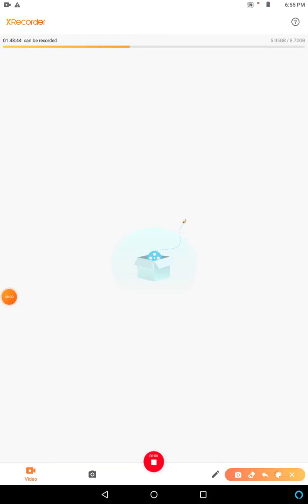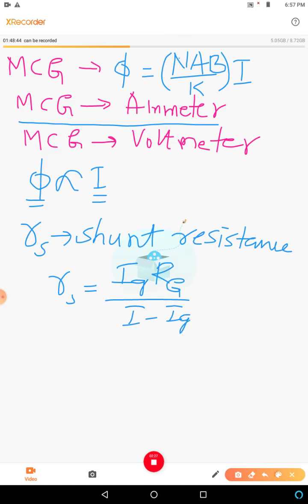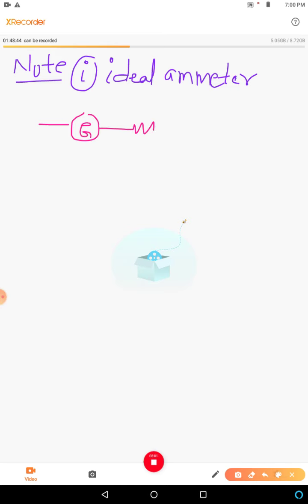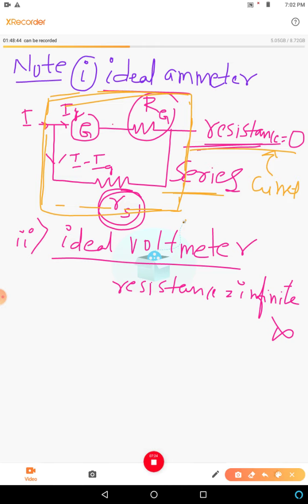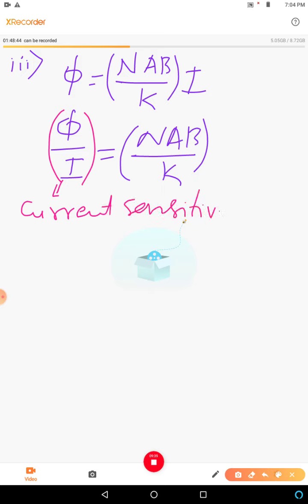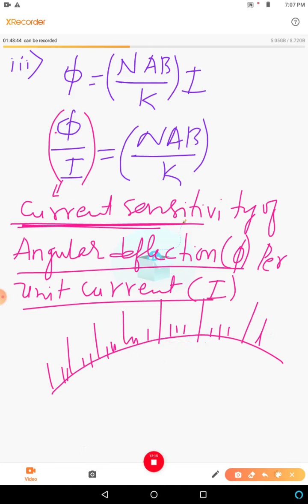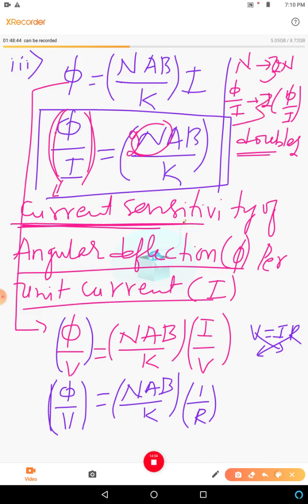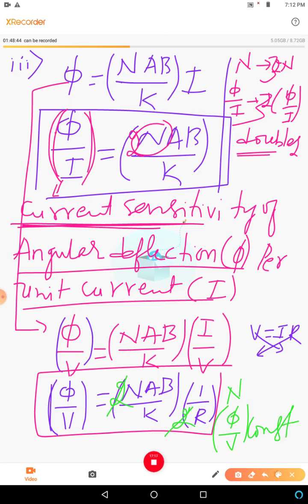2pu current & voltage sensitivity of MCG